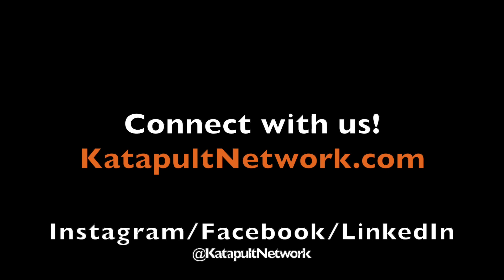Interview From Home?! How to Have the Best Virtual Interview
Interview from home?! How to have the best virtual interview -- Tips and tricks to ace your remote interview experience and land your dream job. Learn how to prepare for your interviews with expert advice from Lauren Schulke, Operations Recruiter at Katapult Network!

Katapult Network is a specialized human resources company that works with recent college graduates to find entry-level positions. We're here to connect candidates from our network to companies and jobs that are a launching point to a great career. Our services are free to candidates and there is no contract to work with us. We are here to help YOU in your job search!

Subscribe to our channel, follow us on Instagram, connect with us on LinkedIn, and add us on Facebook for more great tips on finding a job and keeping the one you have!